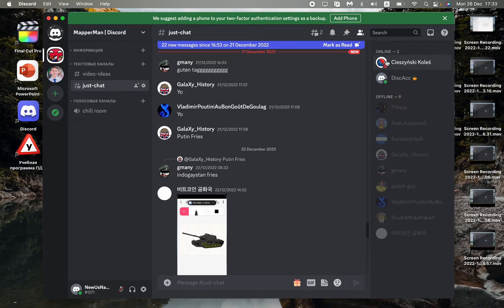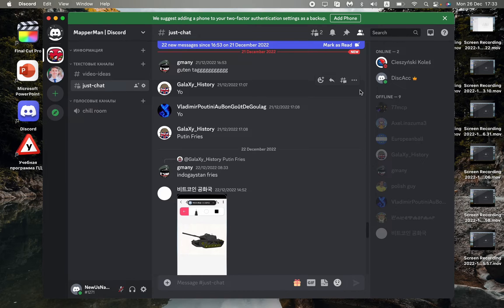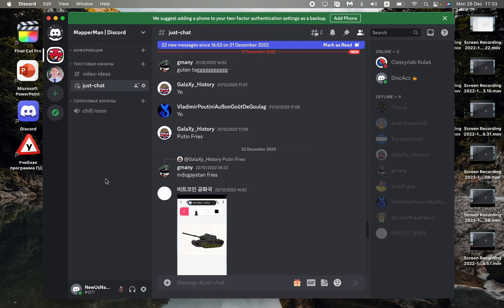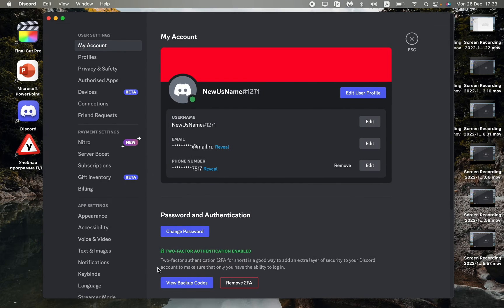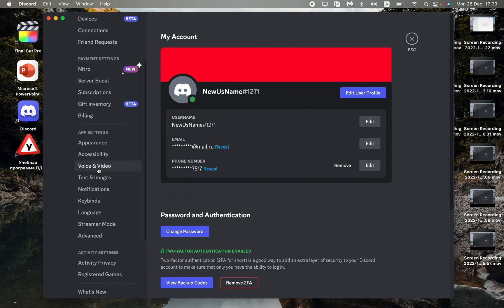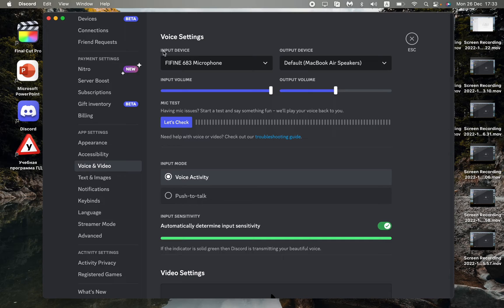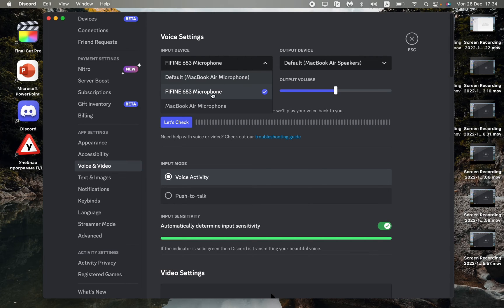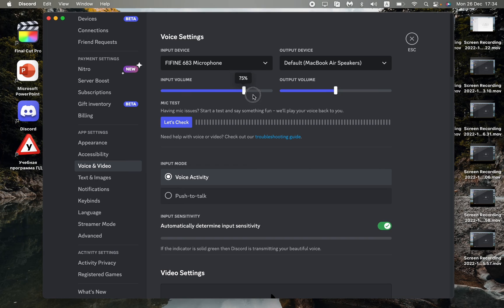How To Change Mic (Input Device) on Discord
Now You Know How To Change Mic (Input Device) on Discord